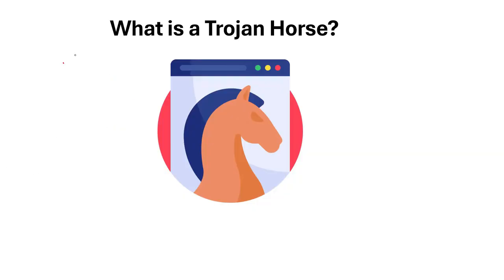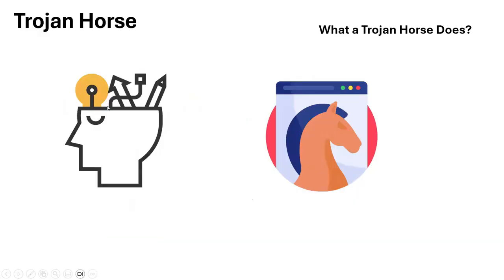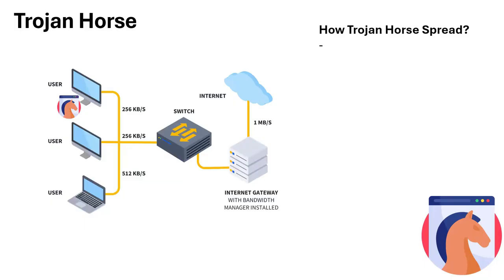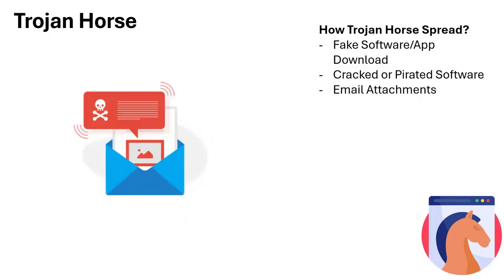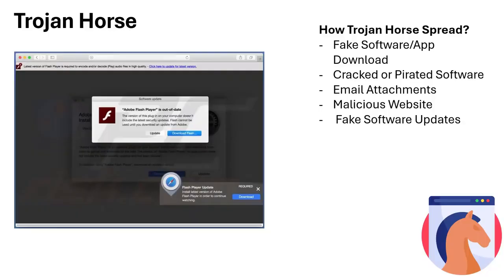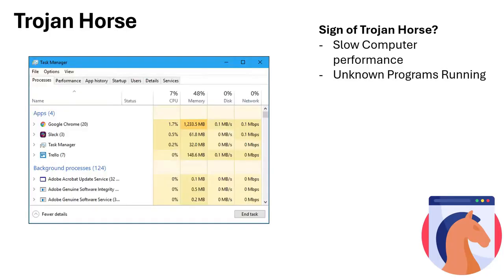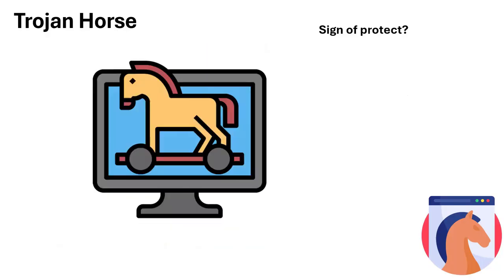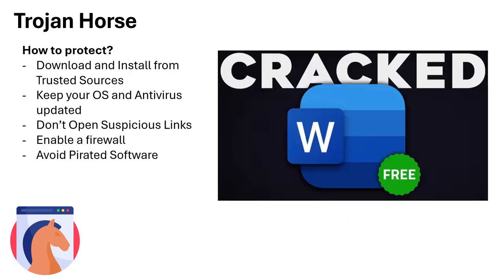Trojan Horse Explained | What is a Trojan Horse? | Cybersecurity Series for Beginners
In this beginner-friendly cybersecurity tutorial, you'll learn about Trojan Horse malware, one of the most common and dangerous cyber threats. Discover how Trojan Horses disguise themselves as legitimate software, how they infect computers, the different types of Trojans, the damage they can cause, and the best practices to stay protected.

Topics Covered:
✅ What is a Trojan Horse?
✅ How a Trojan Horse Works
✅ How Trojans Infect Computers
✅ Types of Trojan Horse Malware
✅ Difference Between Trojan, Virus & Worm
✅ Common Signs of Trojan Infection
✅ Real-World Trojan Examples
✅ Prevention & Protection Techniques

• Cybersecurity Beginners
• CCNA Students
• BCA, B.Tech, MCA & Diploma Students
• Networking Learners
• IT Professionals
• Anyone Interested in Information Security